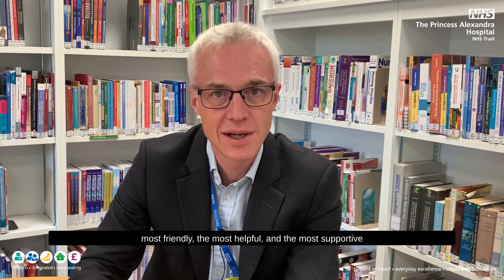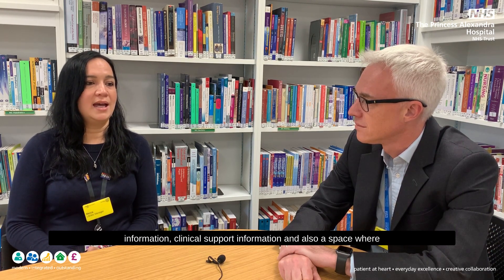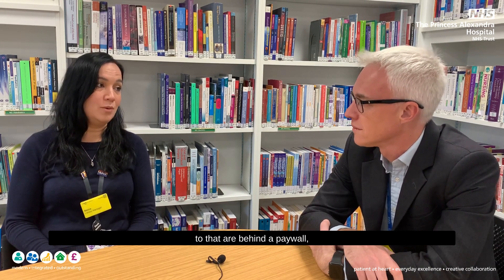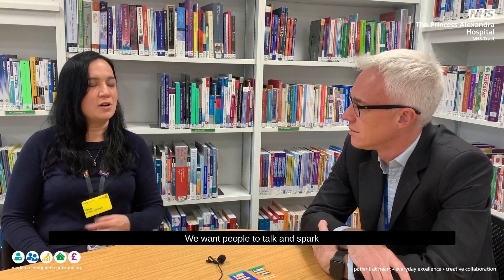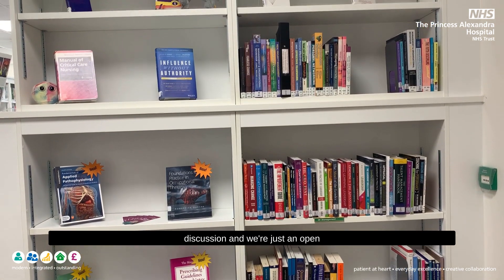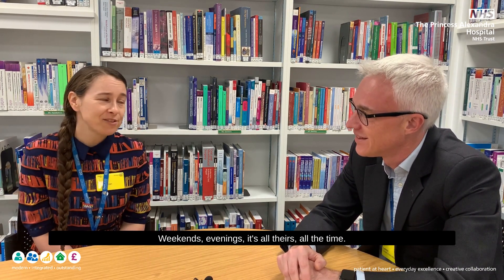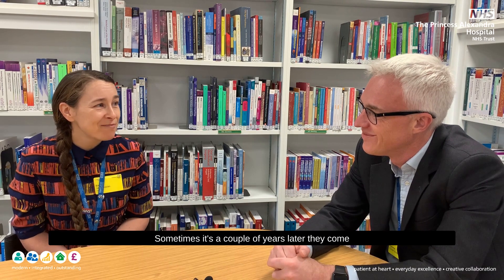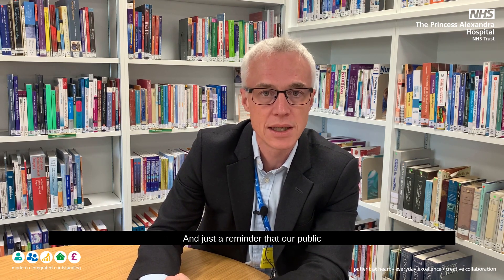Lance's digital diary: This is Us - library team